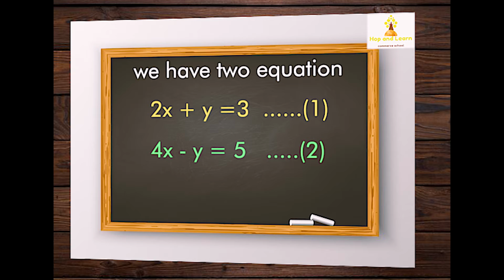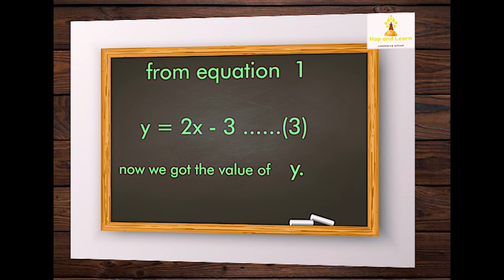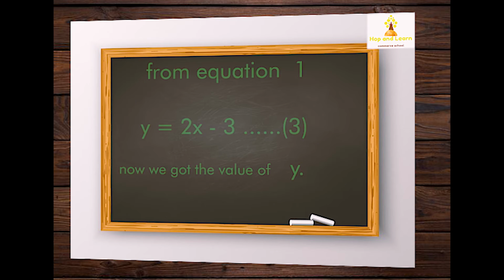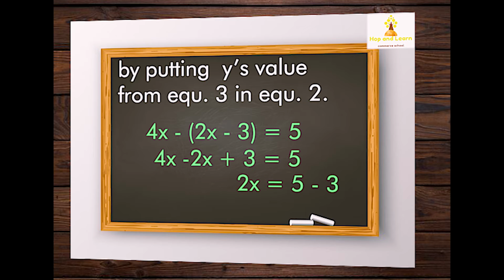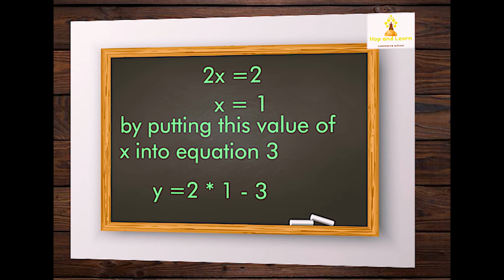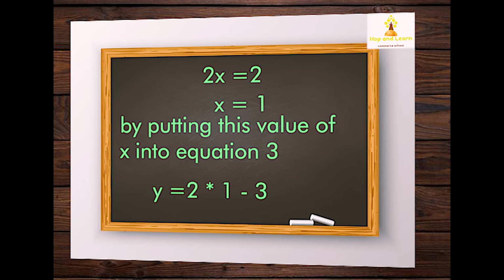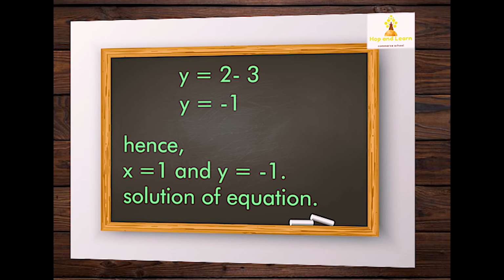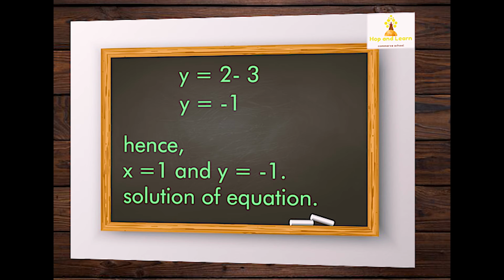substitution mmethod|| class 10 || linear equation in two variable || pratisthapan bidhi || billopan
substitution method|| class 10 || linear equation in two variable || pratisthapan bidhi || प्रतिस्थापन विधि ||billopan bidhi|| how to solve linier equation in two variables || CBSE||class 10 chapter 1|| mathmatics solution ||How to Solve Linear Equations?

Graphical Method of Solving Linear Equations. ...
Elimination Method of Solving Linear Equations. ...
Substitution Method of Solving Linear Equations. ...
Cross Multiplication Method of Solving Linear Equations. ...
Matrix Method of Solving Linear Equations. ...
How do you solve a system of linear equations?
What is an example of a linear equation?
How do you find the solution of linear differential equations?
How do you find linear equations in two variables?